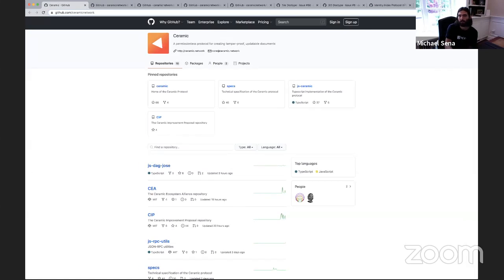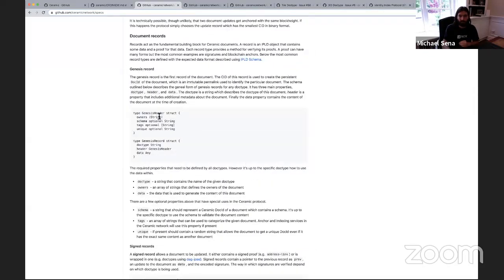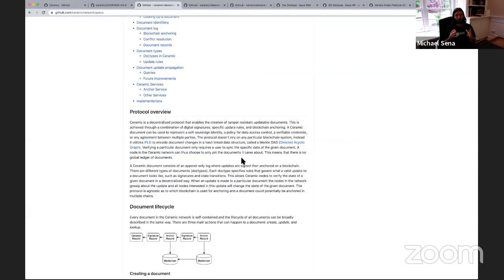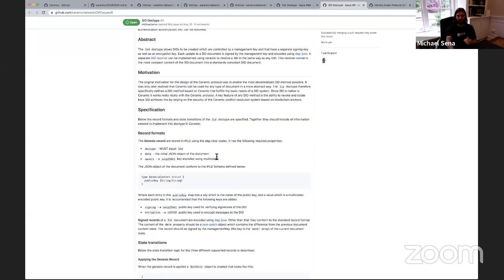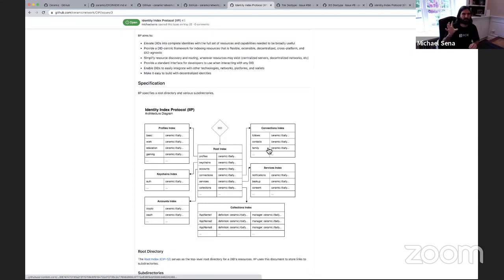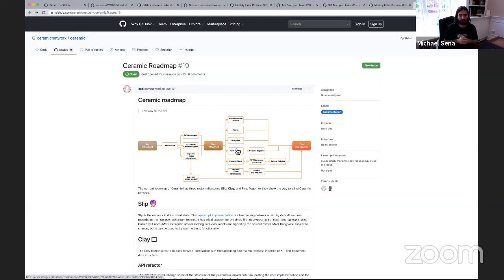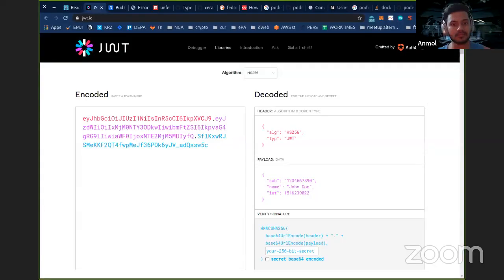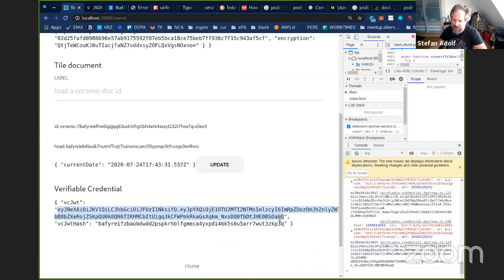Ceramic: a network for smart documents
🛠️ Ceramic: a network for smart documents w/ Michael Sena of 3Box

~ Official HackFS Event ~